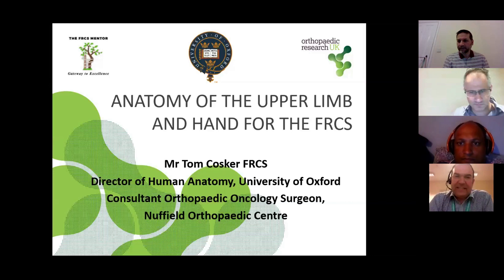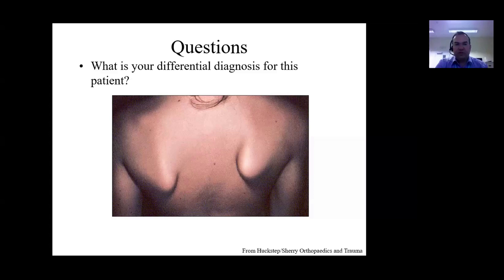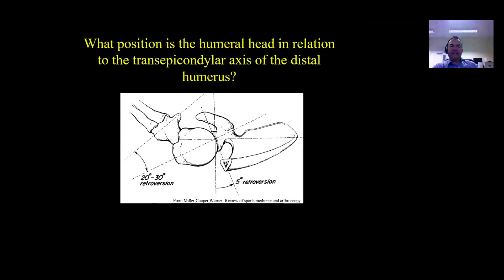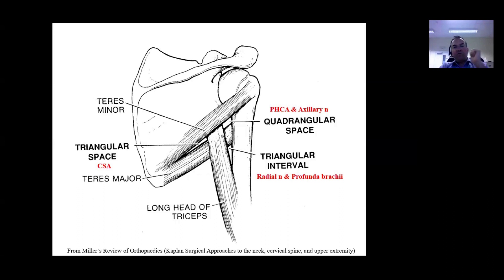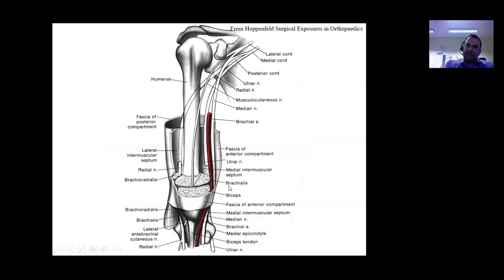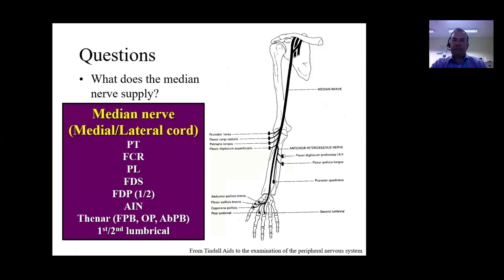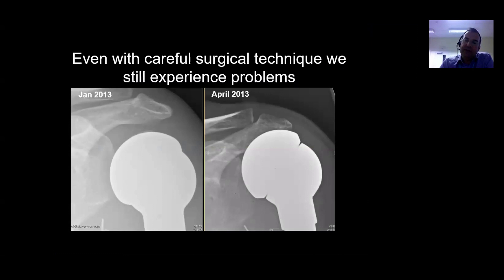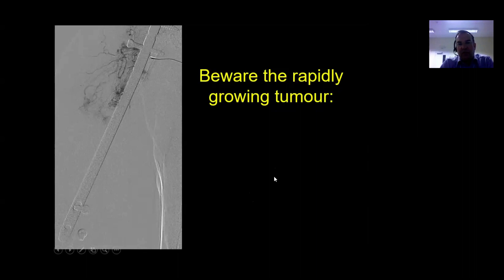Anatomy of the Upper Limb and Hand for the FRCS Exam | Brachial Plexus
Tom Cosker
The speaker is Tom Cosker, head of anatomy for the University and a consultant orthopedic oncology surgeon at the Nuffield Orthopaedic Center.
The lecture covers key points on upper limb anatomy that could appear in the frcs examination.
Nerve supply to muscles in the upper limb includes the suprascapular nerve for supraspinatus and infraspinatus, the axillary nerve for deltoid and teres minor, and the musculocutaneous nerve for biceps, brachialis, and coracobrachialis.
Finger flexion and extension are supplied by intrinsic muscles of the fingers and hand as well as the long faces extensors, supplied by all three major nerves: radial, median, and ulnar nerves.
The brachial plexus includes roots (C5 to T1), trunks (upper, middle, and lower), divisions (anterior and posterior), cords (lateral, posterior, and medial), and terminal branches. An easy way to identify the parts of the brachial plexus is to look for the letter M lying on the axillary artery, which represents the median nerve.